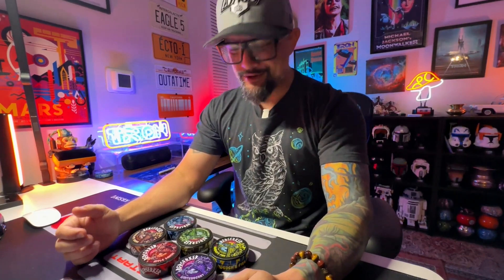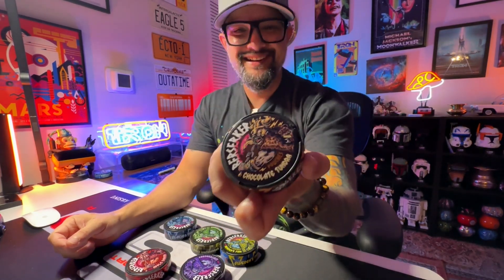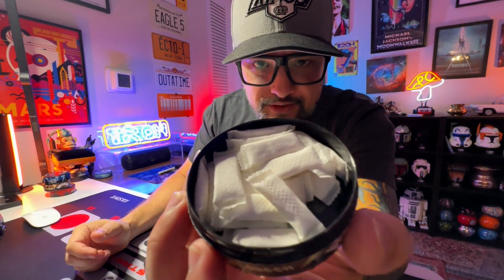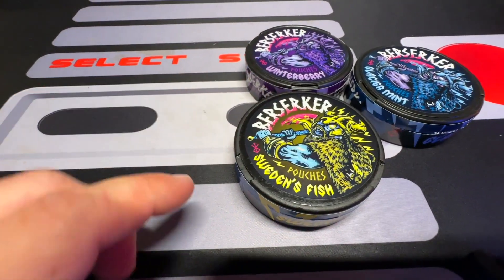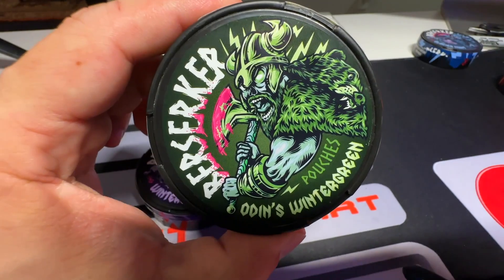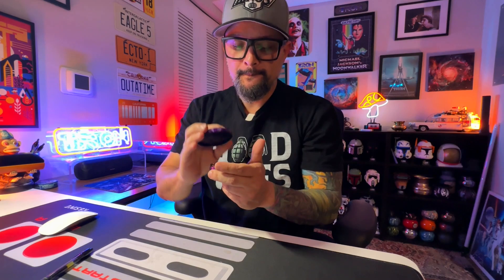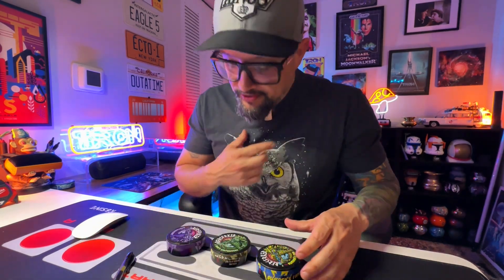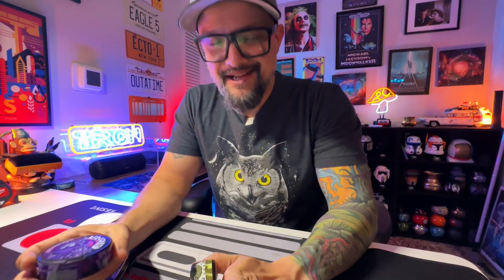This New Dip Will Send You to Valhalla!